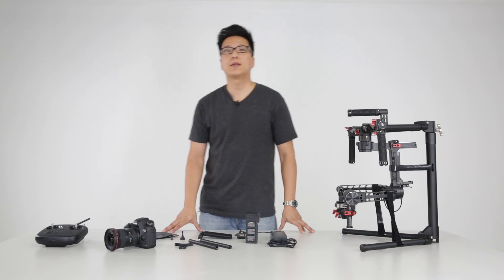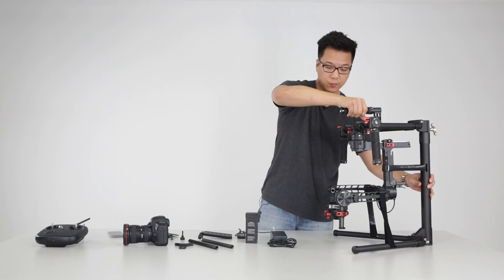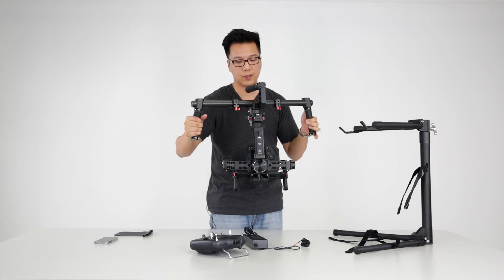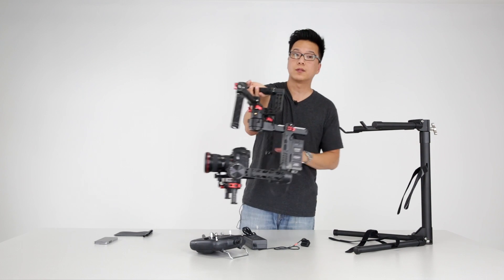DJI Tutorials - Ronin - Setup Demonstration